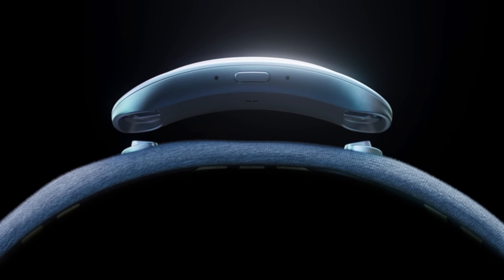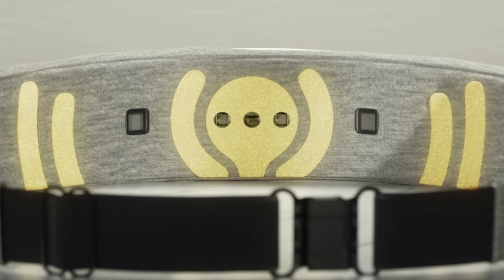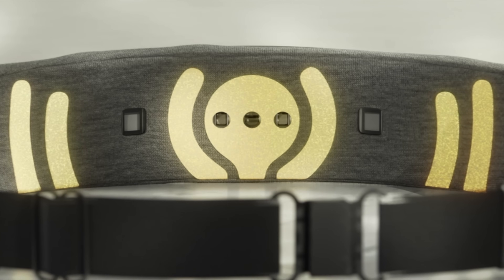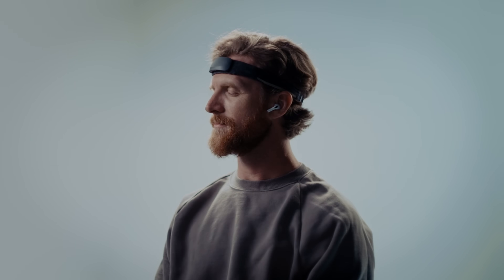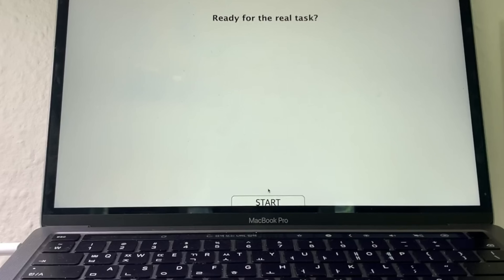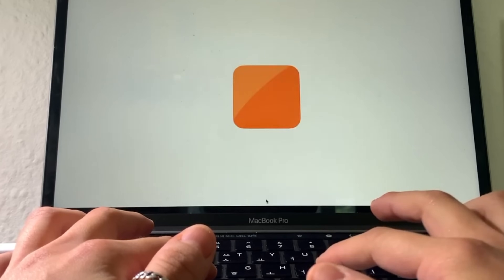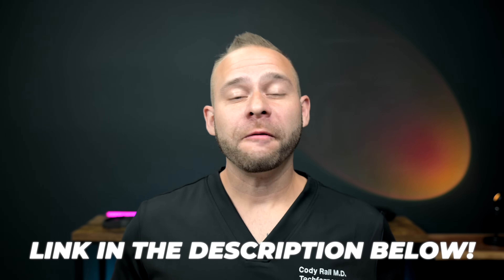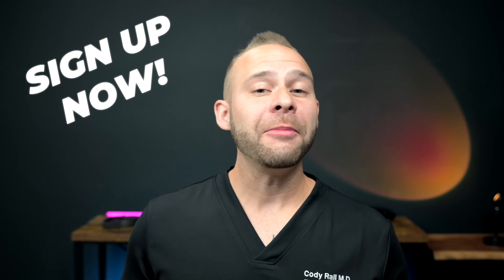Muse 3 (S Athena) REVEALED!!! With Game-Changing new Features!!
🚀 Bought a brain device but feel lost? Learn to train it right

⏳ Timestamps ⏳
00:00 – Muse 3 Unveiled!
00:32 – New Sensors & Design
01:32 – Upgraded Battery & Fit
02:45 – PPG & SpO2 Sensors
03:40 – EEG + FNIRS Combo
05:50 – The Future of Brain Tech
06:34 – Muse 3 for Sleep Studies
08:17 – Tracking Cognitive Function
10:28 – Measuring Impulse Control
12:30 – Democratizing Neuroscience
13:41 – How ERPs Work at Home
14:43 – FNIRS & Cognitive Load
16:35 – Third-Party Apps for Muse
17:50 – Primal Edge Program